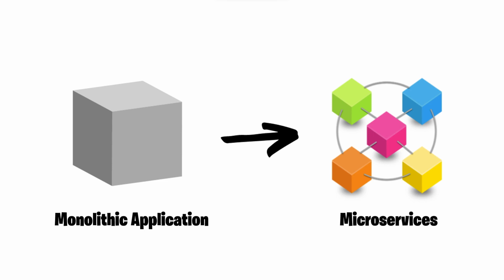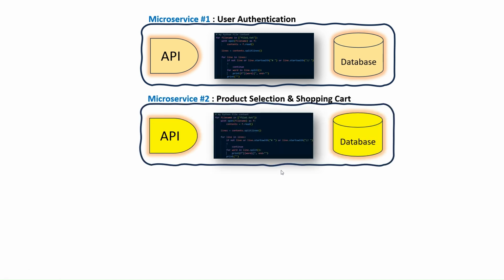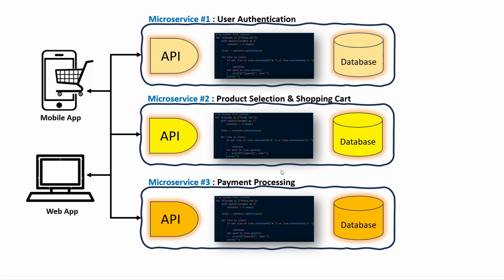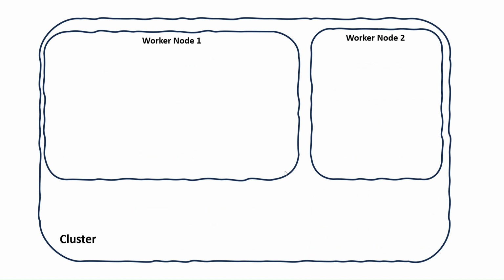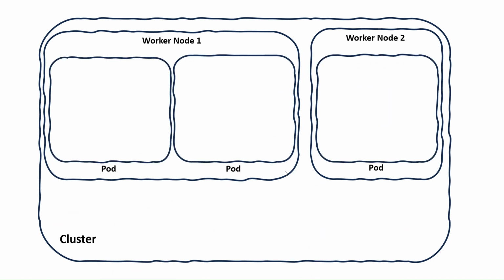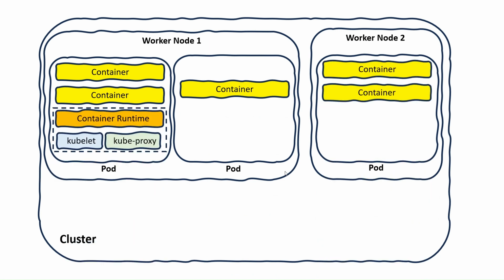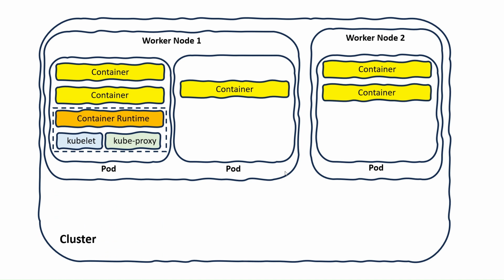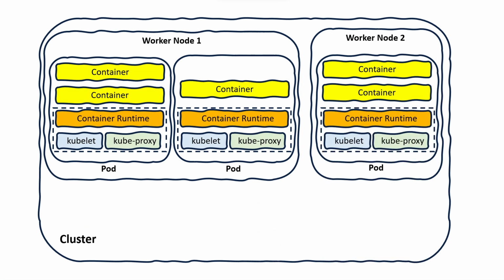Kubernetes Basic Tutorial | The Big Picture in 2 Minutes!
🚀In this video, we explain Kubernetes (K8s) simply in just 2 minutes! We talk about how an application can be decomposed into Micro Services, and each Micro Service can be encapsulated into a docker container. Kubernetes is then use to manage or orchestrate different containers of an application on a cluster based on the user demands and traffic.

🔖Kubernetes is an open-source container orchestration system for automating software deployment, scaling, and management. It was originally designed by Google and is now maintained by the Cloud Native Computing Foundation. The name Kubernetes comes from Ancient Greek and means 'helmsman' or 'pilot'. It is often abbreviated as K8s and can work with various container runtimes such as containerd and CRI-O. Kubernetes automates the deployment, scaling, and management of containerized applications and groups containers into logical units, supporting on-premises, hybrid, or public cloud infrastructure. It is used to manage and orchestrate containerized applications across a cluster of nodes and is designed to grow from tens, thousands, or even millions of containers. Kubernetes is vendor-agnostic and eliminates many of the manual processes involved in deploying and scaling containerized applications. It is often used to automate the deployment, scaling, and operations of container-based applications across a cluster of nodes.

🔖The main benefits of Kubernetes include:

1. Scalability: Kubernetes allows for easy scaling of applications up or down as demand fluctuates, automatically monitoring the health of each application component and scaling accordingly. (Source: dzone.com)
2. High availability: Kubernetes provides high availability by automatically restarts, replacing containers, and killing containers that don't respond to user-defined health checks. (Source: kuberty.io)
3. Resource conservation: Kubernetes excels in resource conservation, constantly monitoring the cluster and choosing where to launch containers to optimize resource usage. (Source: phoenixnap.com)
4. Automation: Kubernetes provides automation tools for deployment, scaling, and management of containerized applications, simplifying resource management and reducing the need for manual intervention. (Source: auxis.com)
5. Flexibility: Kubernetes allows for flexibility in multi-cloud environments and cloud portability, making it easy to deploy and manage applications across different cloud providers. (Source: blog.sparkfabrik.com)
6. Efficiency: Kubernetes enables efficient use of hardware resources, optimizing IT costs and reducing the need for manual intervention. (Source: tanzu.vmware.com)
7. Better management of containerized workloads: Kubernetes provides a platform for managing containerized workloads and services, facilitating both declarative configuration and automation. (Source: kubernetes.io)
8. Cost savings: Kubernetes can help organizations save on ecosystem management and automated manual processes, as it automatically provisions and fits containers into nodes for the best use of resources. (Source: ibm.com)
9. Improved developer productivity: Kubernetes allows teams to use GitOps, which enables them to deploy faster and more frequently, improving developer productivity. (Source: weave.works)
10. Large community: Kubernetes has a large and growing ecosystem, with a variety of tools and services available. (Source: kubernetes.io)